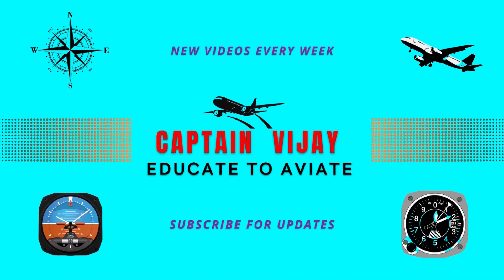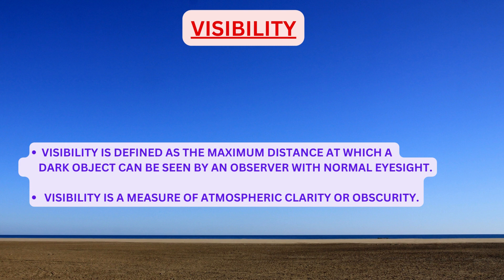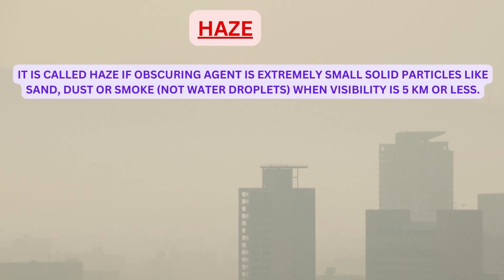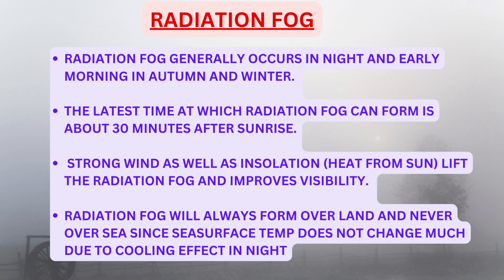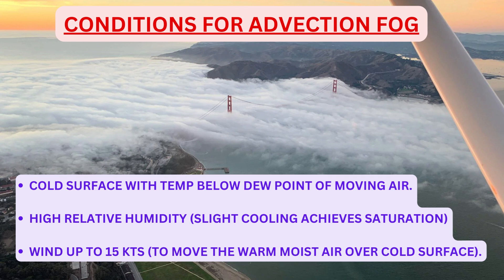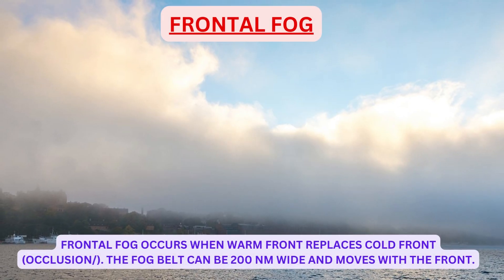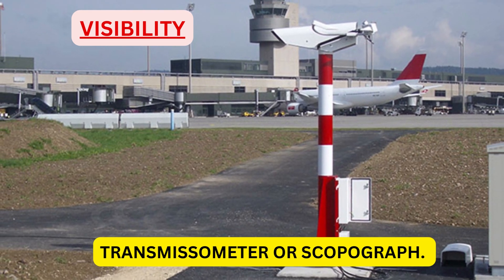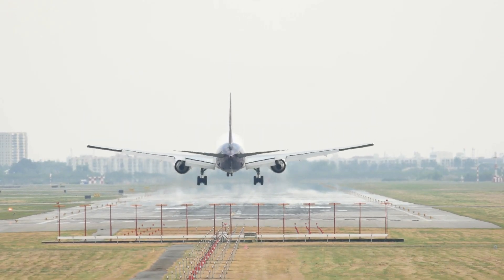METEOROLOGY FOR DGCA CPL/ATPL EXAM FOG MIST HAZE VISIBILITY WHAT IS RVR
METEOROLOGY FOR DGCA CPL/ATPL EXAM LESSON 6
1. Visibility is one of the most critical meteorological factor which every pilot encounters during flying. Good visibility always gives a pleasant feeling and poor visibility makes the pilots uncomfortable. History of civil aviation is filled with large number of accidents like CFIT, Disorientation, unable to spot runway for landing due to poor visibility. Visibility would govern whether flight conditions are VMC or IMC. It will also dictate the Aerodrome minima or suitability of an aerodrome for landing. So, knowledge of current visibility, its trend and your visibility minima’s is very important in day to day flying.
3. Visibility. Visibility is defined as the maximum distance at which a dark object can be seen by an observer with normal eyesight. Visibility is a measure of atmospheric clarity or obscurity.
Visibility in atmosphere reduces because of the presence of one of the three things; first, water droplets in the form of fog, cloud & rain; second solid particles like sand, dust & smoke; third is presence of water in the form of ice.
Poor visibility is associated with stable atmospheric conditions like anticyclone, COL, inversion and light winds.
4. Fog. It is called fog when visibility is less than one kilometer and the obscuring agent is water droplet and relative humidity is near 100%.
5. Mist.  it is called mist if visibility is one kilometer or more; obscuring agent is water droplet & relative humidity is more than 95%. Upper limit of reporting mist is visibility 5 kilometer.
6. Haze. It is called haze if obscuring agent is extremely small solid particles like sand, dust or smoke (not water droplets) when visibility is 5 Km or less.

TYPES OF FOG
 1. Radiation Fog. You must have seen thick fog in winters in early morning hours. This is radiation fog and it is caused by radiation of earth’s heat at night and the conducive cooling of the air in contact with the ground to below dew point temp.
conditions necessary to form radiation fog are three
- clear skies (helps in cooling of earth at night)
- high relative humidity (slight cooling achieves saturation)
- light wind of 2 to 8 Kts (water droplets are kept afloat in air otherwise the condensed water will settle down on ground as dew).
Radiation fog generally occurs in night and early morning in autumn and winter. The latest time at which radiation fog can form is about 30 minutes after sunrise. Strong wind as well as insolation (heat from sun) lift the radiation fog and improves visibility. Radiation fog will always form over land and never over sea since sea surface temp does not change much due to cooling effect in night (high specific heat capacity of water)
2. Advection Fog. In video lesson 3 on Temp, we have already studied that advection means horizontal movement of air. So, advection fog is formed due to horizontal movement of air. It forms when warm moist air moves over cold surface and achieves saturation or condensation. This can either be over land or over sea.
conditions necessary to form advection fog are three
- cold surface with temp below dew point of moving air
- wind up to 15 Kts (to move the warm moist air over cold surface).
Advection fog generally occurs in winter and early spring over land; late spring and early summer overseas. Strong wind (more than 15 Kts) as well as change of air mass will lift the advection fog and improves visibility.
3. Steaming Fog. Steaming fog also called Arctic smoke. It is formed only over sea in polar regions. It is caused when cold air from land mass moves over warm sea. This results in evaporation, saturation, condensation and formation of fog.
4. Frontal Fog. Frontal fog occurs when warm front replaces cold front (occlusion/) The fog belt can be 200 nm wide and moves with the front.
5. Orographic Fog. It is also called Hill Fog. You must have seen this type of fog in hill stations when the hill tops are covered with strati form clouds
Presence of dust and sand particles also reduce visibility drastically. Dust can be picked up at wind speed  more than15 kts and sand at speed more than 20 kts. Visibility with dust storm may drop below 1 km.
Visibility is measured by an instrument called Transmissometer or Scopograph.
RVR (Runway Visual Range): RVR has been designed since the visibility value is most important at the place and in the direction of takeoff and landing. RVR is the max distance that a pilot 15 feet above the runway in touch down area can see in the direction of takeoff/landing. RVR is reported when visibility drops below 1500 mtr. It is called IRVR, when RVR readings are instrumented. IRVR is reported at three places. Touch down zone, mid point and runway end.
Some facts about visibility: By day, visibility is good looking away from sun, by night vis is good looking to the side of moon. Vis is poorer in drizzle than in rain.